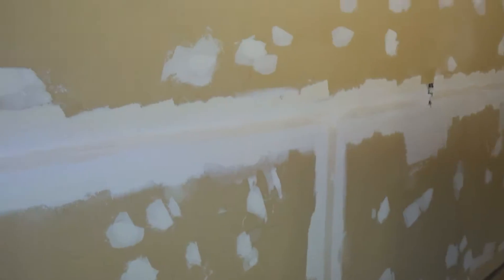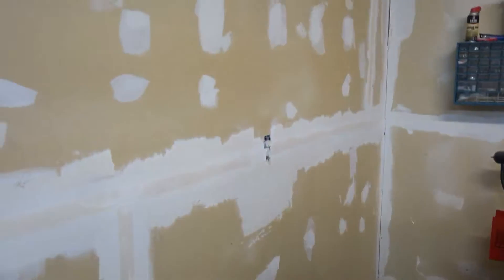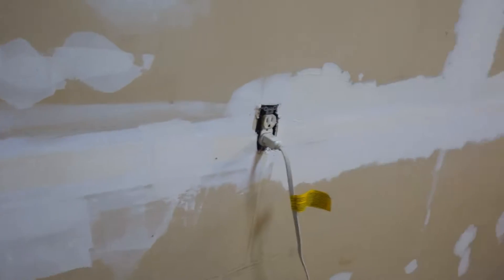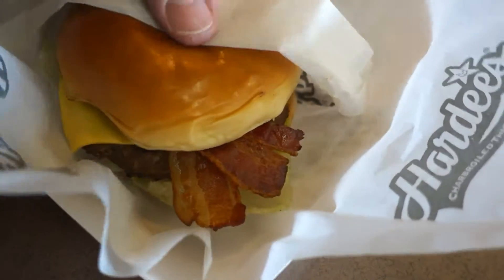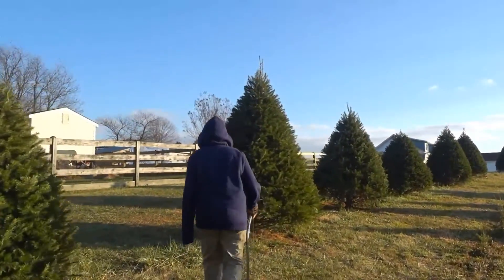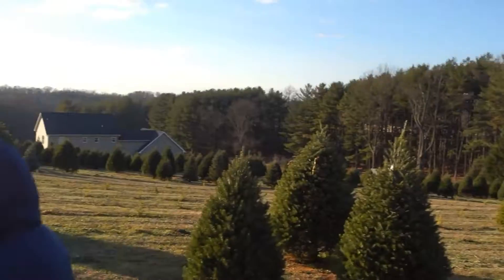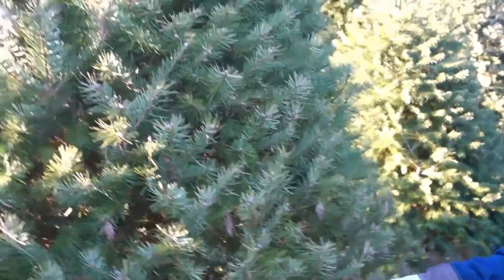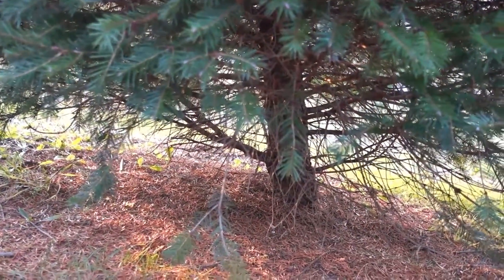We cut the tree from his front yard!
Take 2!  We go Christmas tree shopping.  Garage make over begins and putting the Christmas tree up.